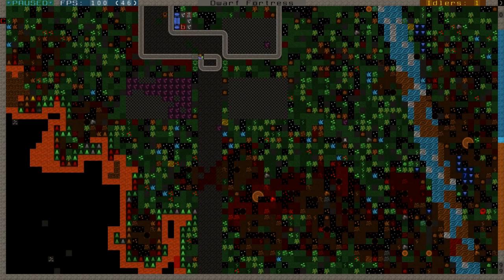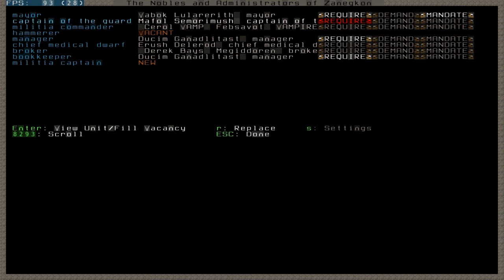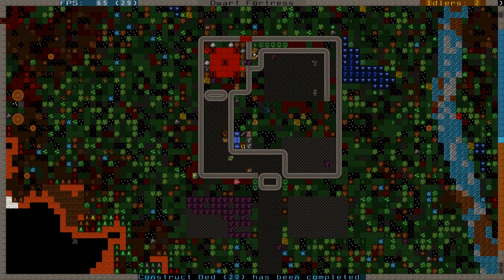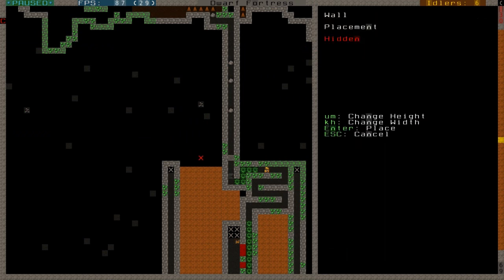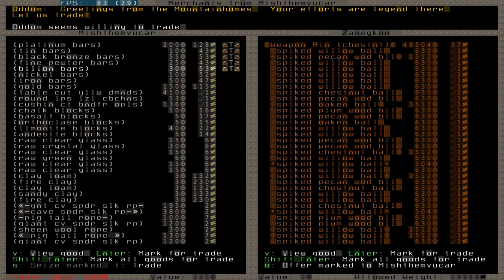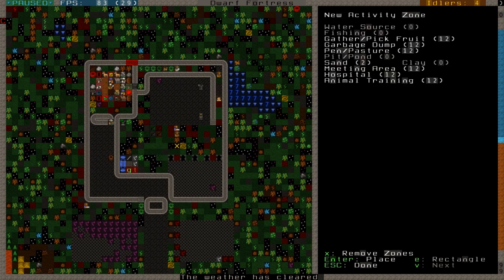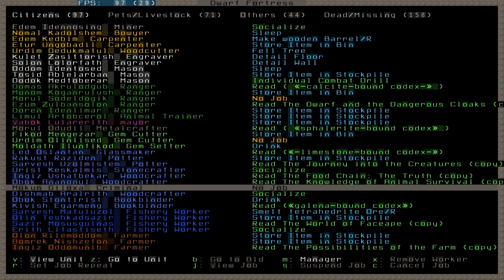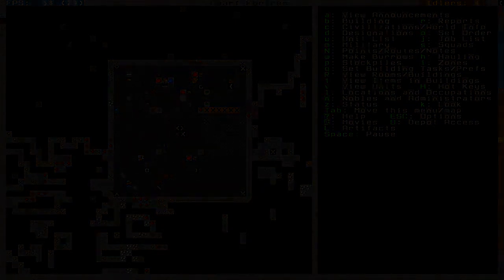Dwarf Fortress Relicmastered part 17 Vulnerable Base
Let's Play Dwarf Fortress Relicmastered, a gameplay series with commentary from Madd Rabbit (in fortress mode) version 44.09 using the Starter Pack.

Welcome to Relicmastered. A dwarven fort run by our seven industrious dwarves of the Dagger of Fierceness.